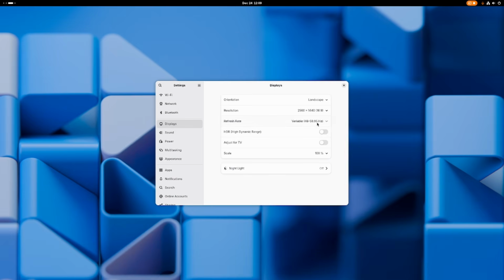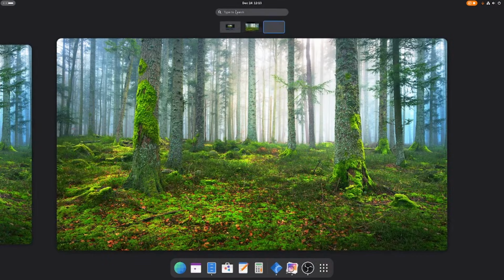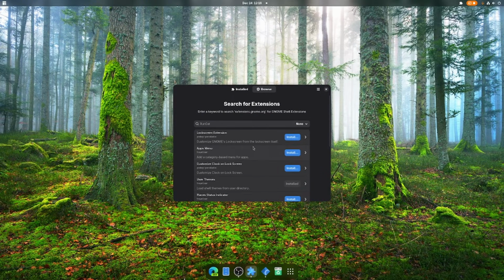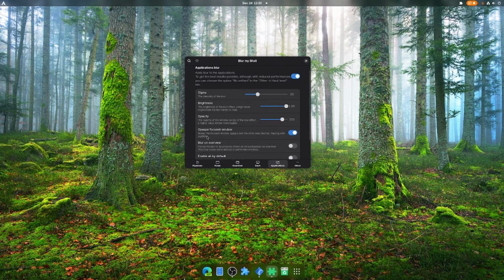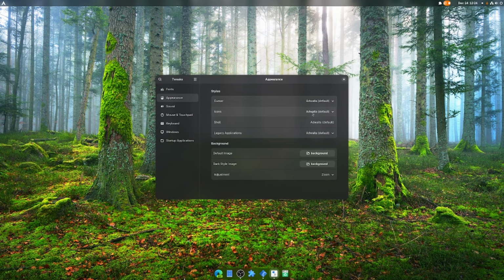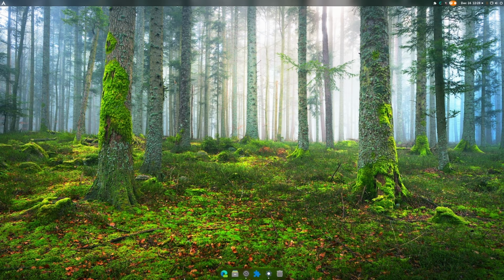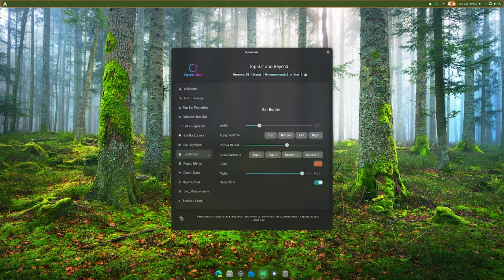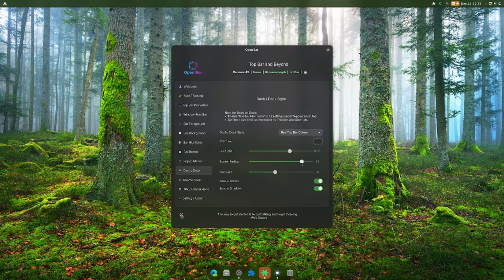How To Make GNOME Beautiful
To any KDE lovers here, tell me why you prefer it over GNOME

I'm sorry the quality sucks I messed something up

Specs:
OS: CachyOS
DE: GNOME
GPU: RX 7900 XTX
CPU: Ryzen 7700X